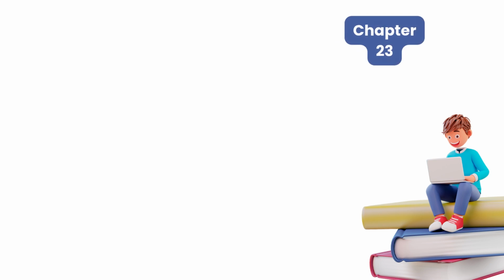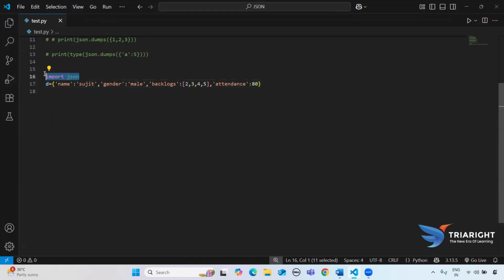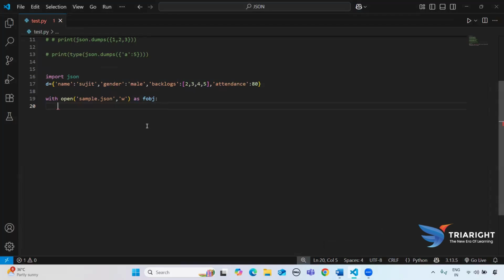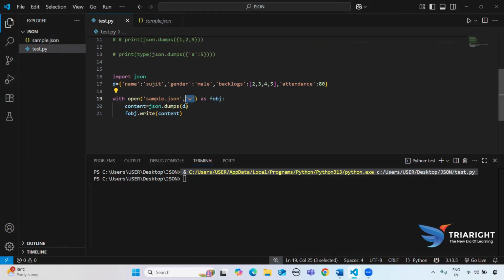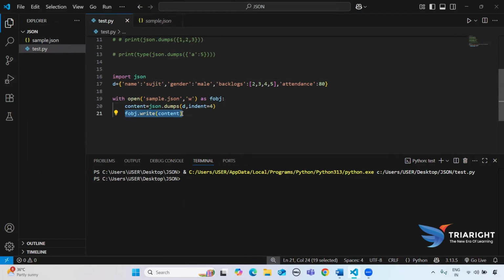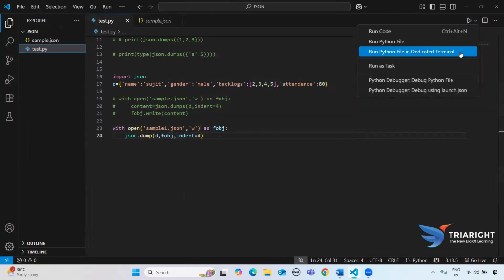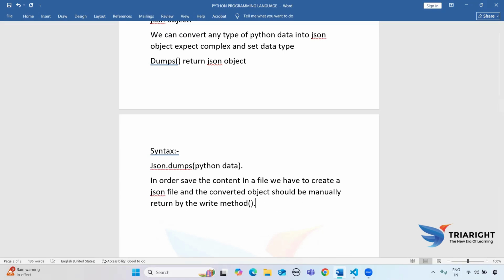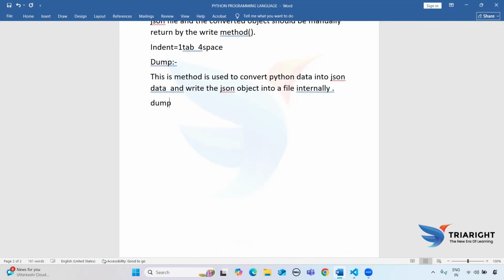Working with JSON in Python | Reading & Writing JSON Files | Python Tutorial Chapter 23 – Part 2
In this video, we’ll dive deep into the JSON module in Python. You’ll learn how to read, write, and manipulate JSON data, which is one of the most widely used data formats in web applications and APIs.

📘 What You’ll Learn in this Video:

✔️ Introduction to the JSON module in Python
✔️ Converting Python objects to JSON using json.dump() and json.dumps()
✔️ Reading JSON data using json.load() and json.loads()
✔️ Understanding JSON syntax and formatting rules
✔️ Working with nested JSON data structures
✔️ Practical examples with files and API-style data

This tutorial is perfect for students, developers, and data analysts who want to master JSON handling in Python for web development and data exchange.